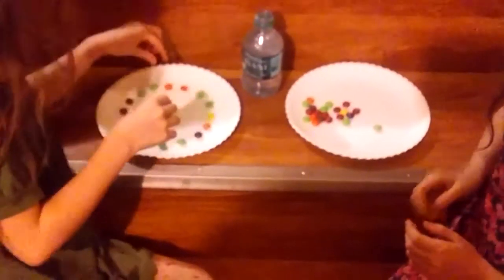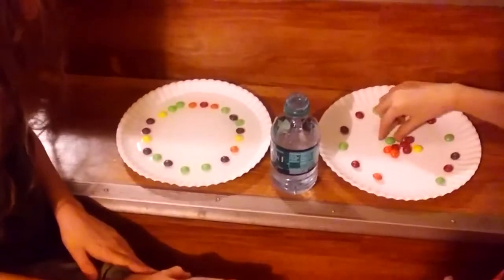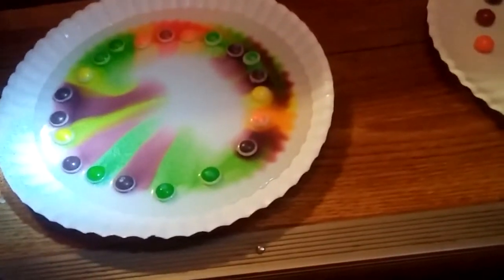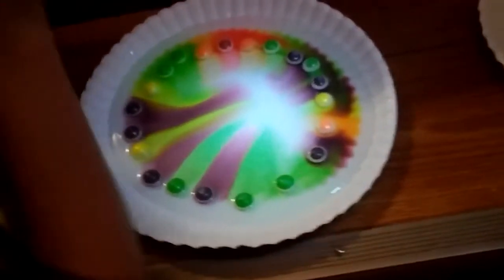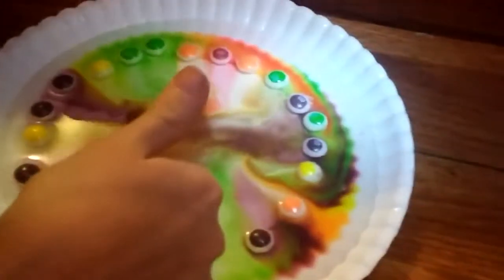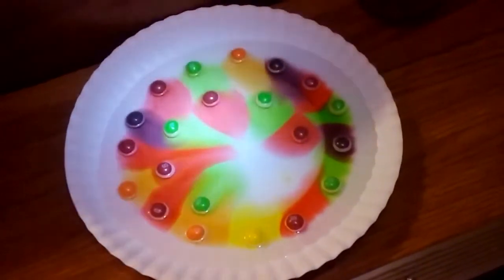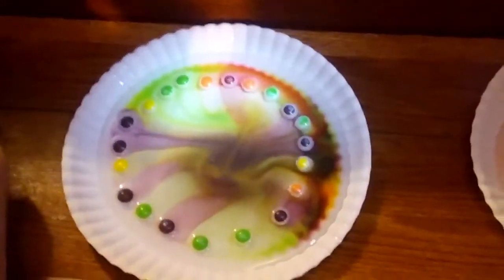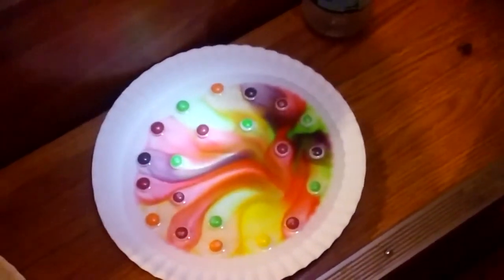Skittles Science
Skittles Science - classroom experiment
Skittles, water and paper plates. A simple experiment, but my 8 year olds loved it.
The colors don't mix on their own - the science of stratification.
To bring a fun science show to your school or event, go to: http